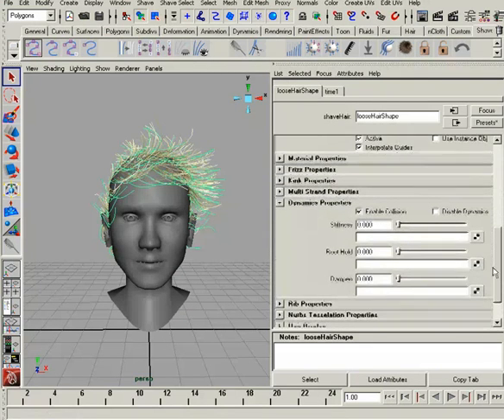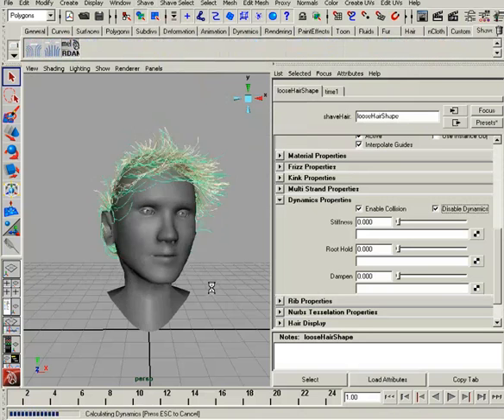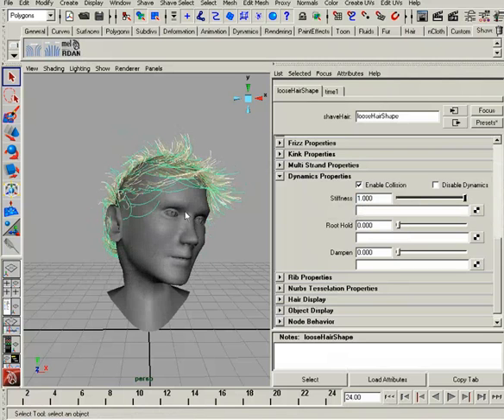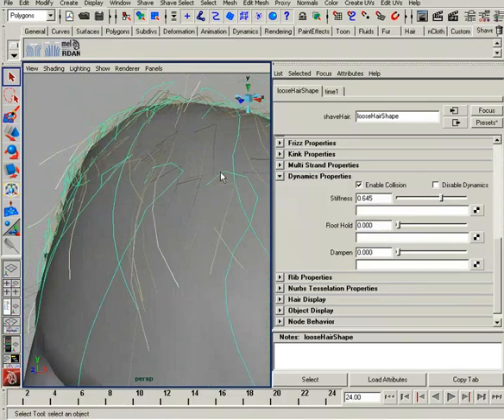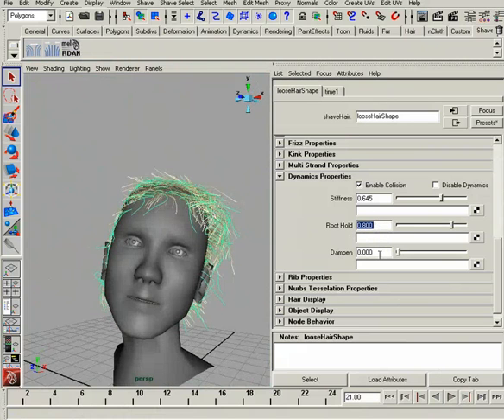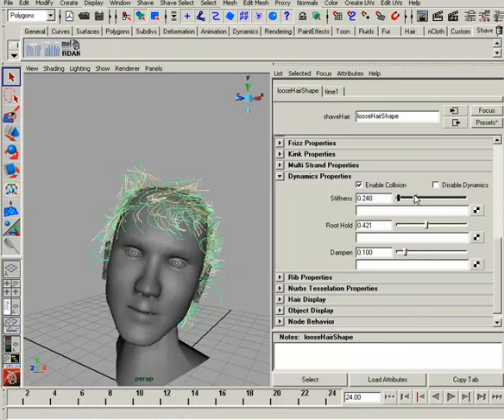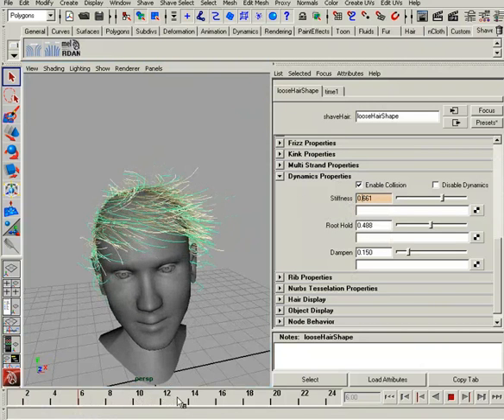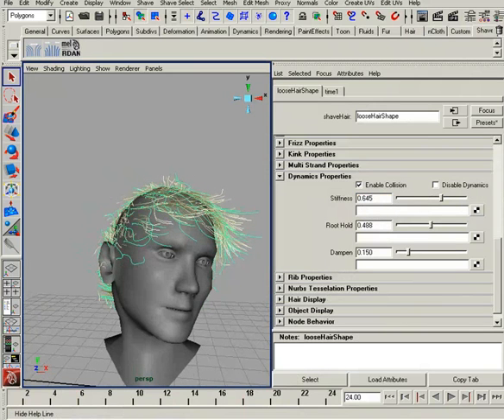30.Introduction to Shave and a Haircut for Maya 2007.mp4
To download project files